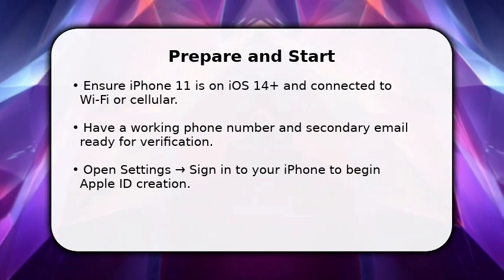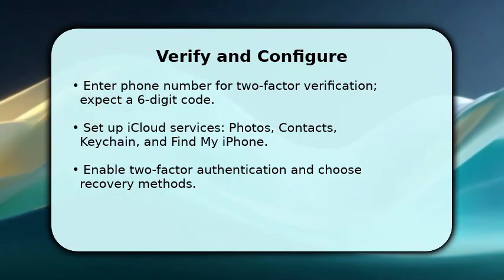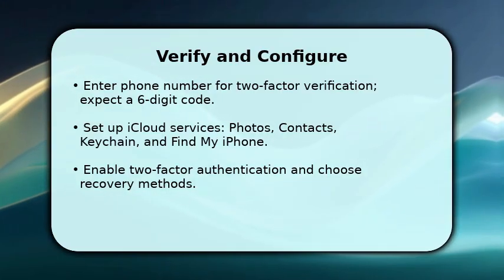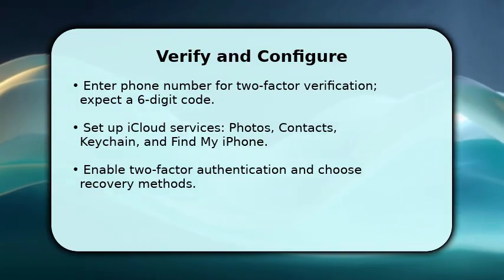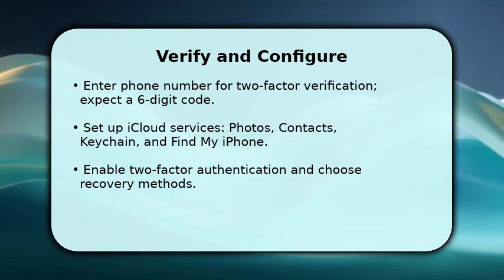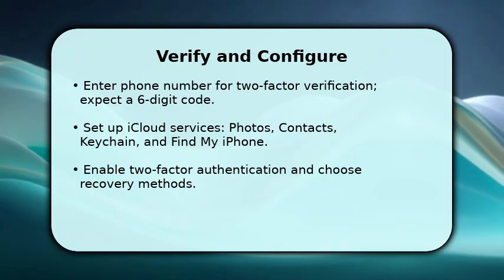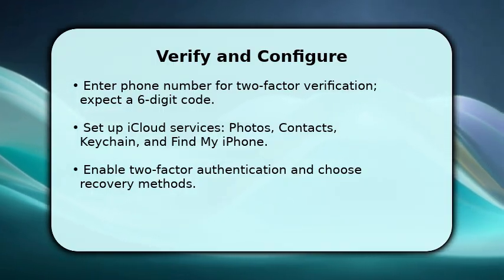How to Make Icloud Id in Iphone 11 (updated)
How to Make Icloud Id in Iphone 11 (updated) | 🔒 Surfshark VPN Deal — Stay private and secure. $1.99/mo + 3 Months Free ▸

Learn the step-bythy process of creating an iCloud account directly on your iPhone 11. This guide covers essential tips for setting up, managing and troubleshooting common issues related to accessing iCloud services.

iCloud, create ID, iPhone 11, setup instructions, manage iCloud, troubleshoot problems